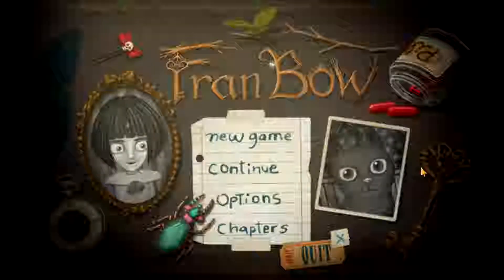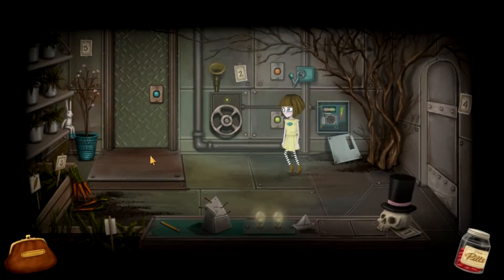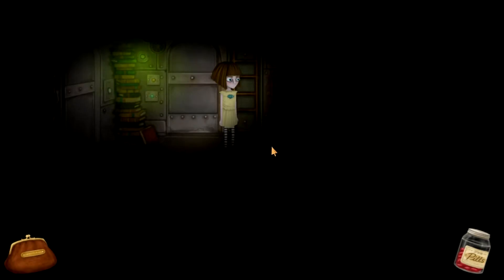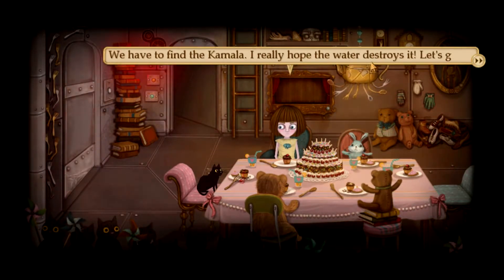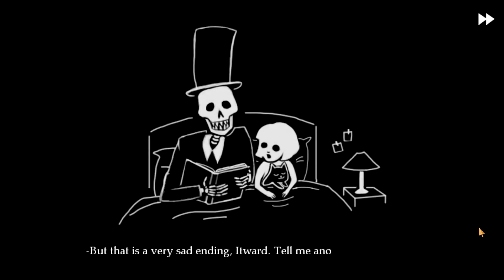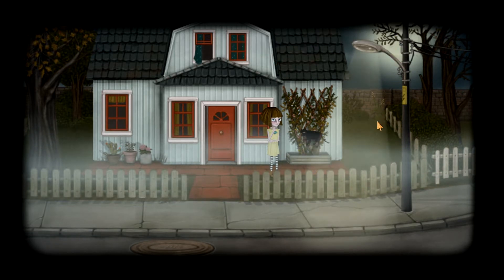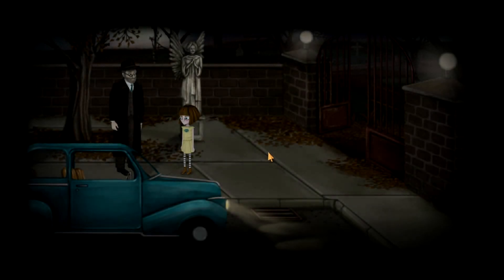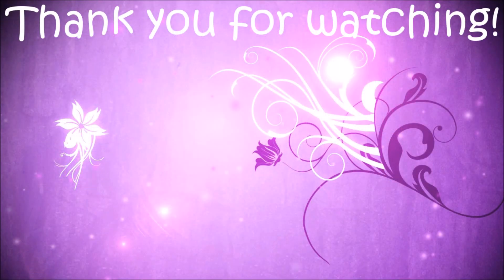Let's Play Fran Bow (Part 12) - Return of the Doctor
Fran Bow Gameplay: In this video, Fran discovers what Itward has done with Mr. Midnight, and she has a surprise reunion with her doctor from the asylum.

Help Me Foster and Save Orphaned Kittens